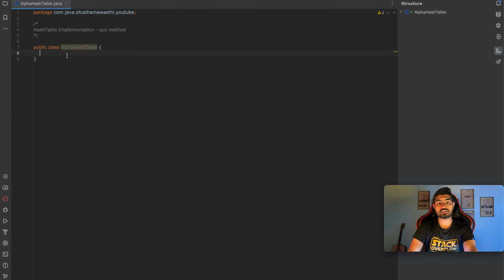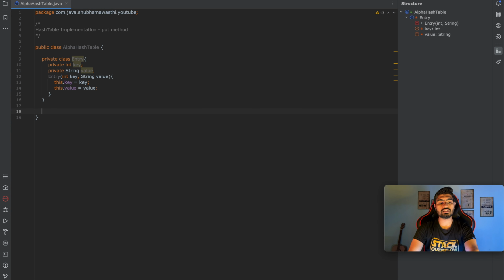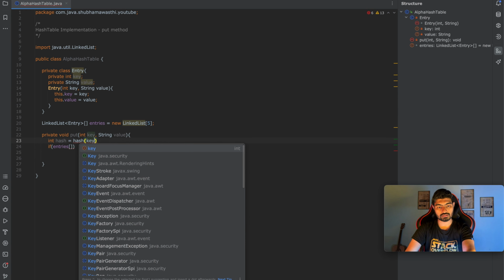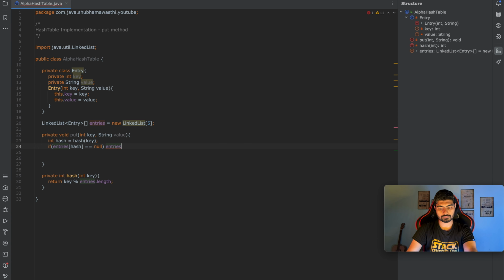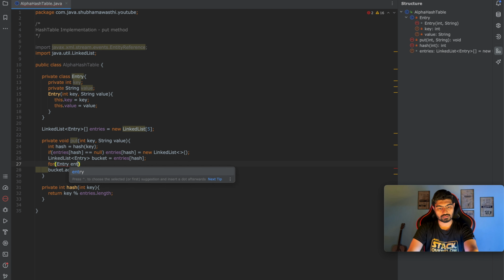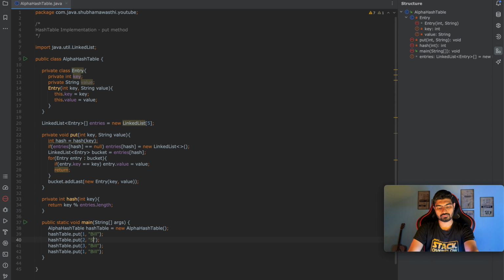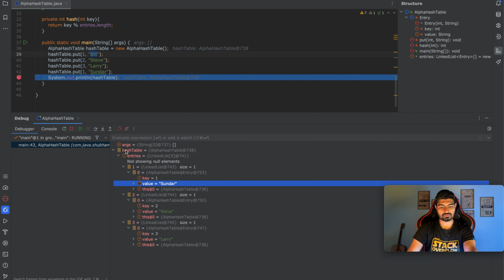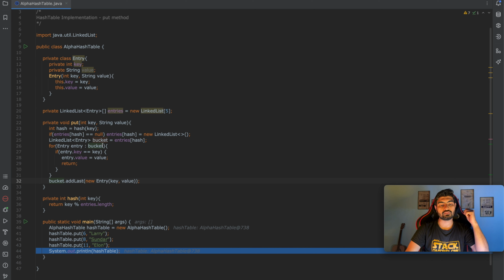036 - Hashtable - Put Method Implementation in Java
Put Method Implementation in Java